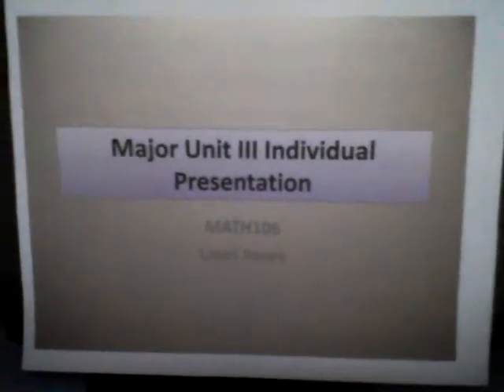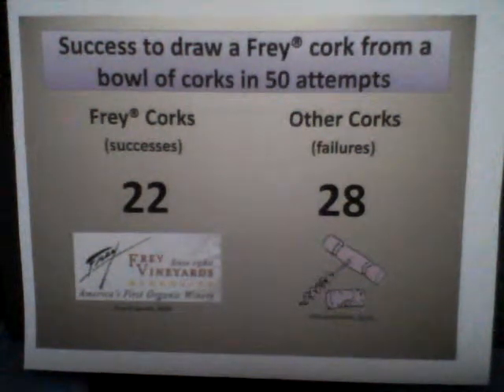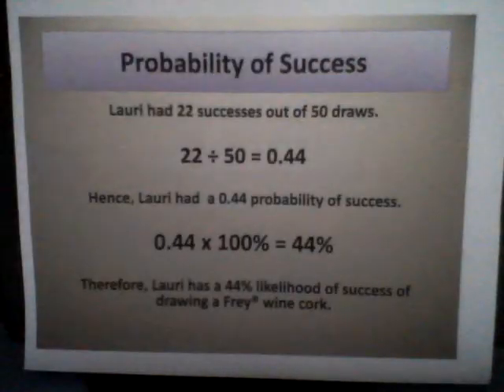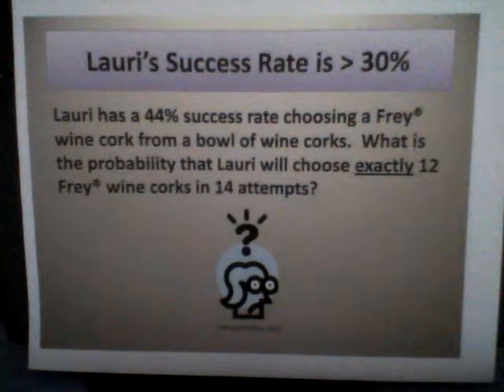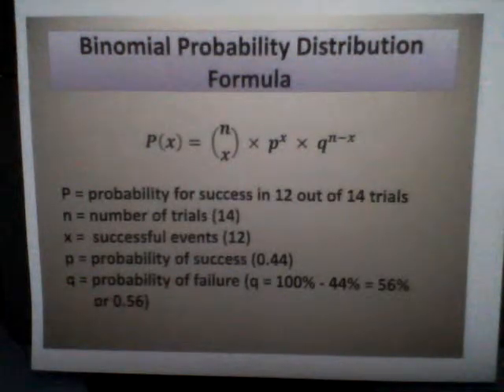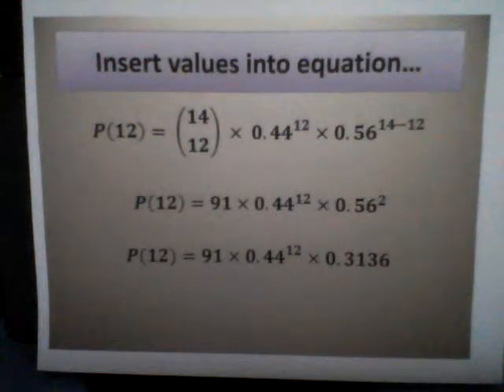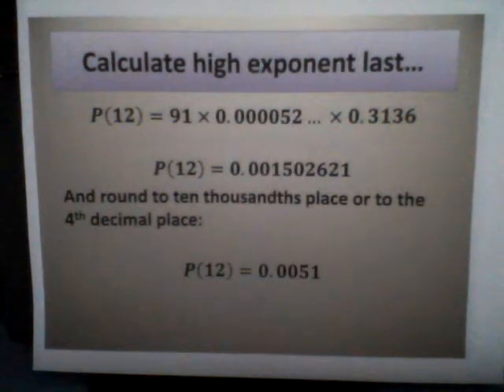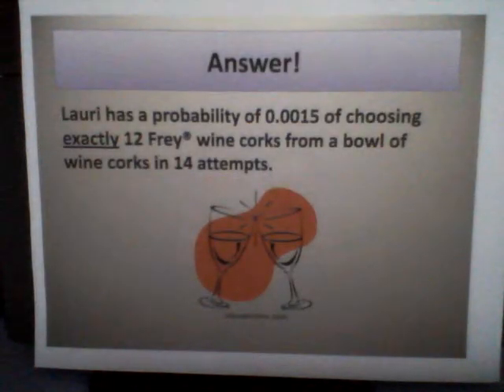MATH106 Unit III Indiv. Pres. Results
The calculated results of my Frey wine cork success & failures draw out of 50 attempts